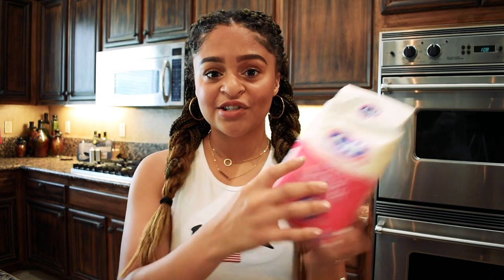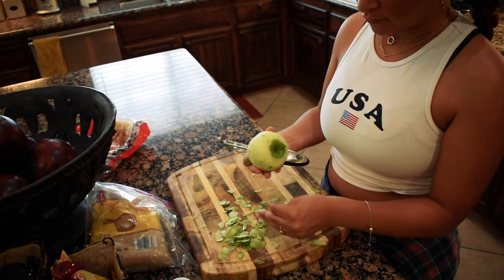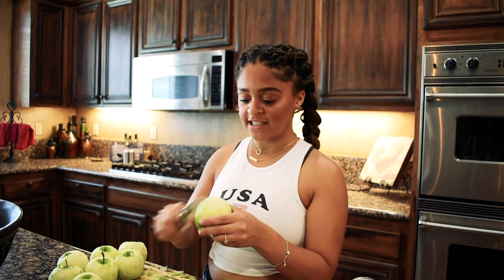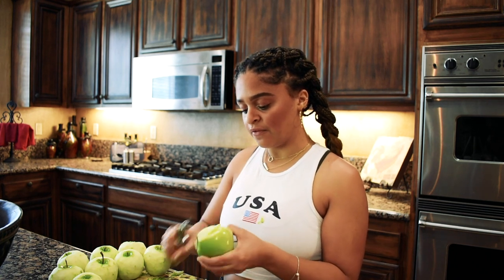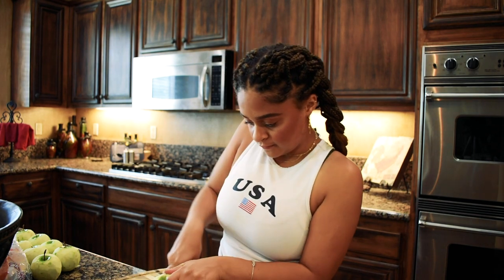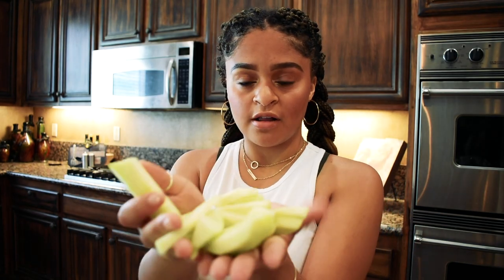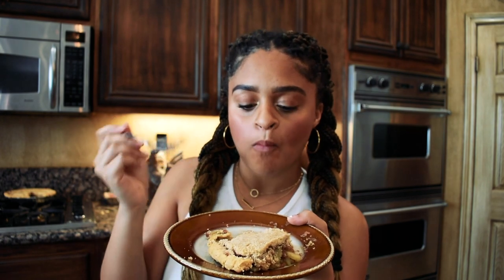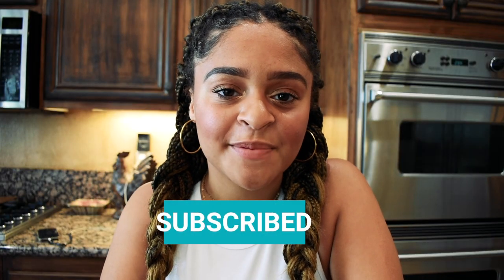Super Easy and Delicious Dutch Apple Pie Recipe | Baking with Braya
Hi everyone!🌿

Today is another installment of Baking with Braya! We are making Dutch apple pie from scratch with ingredients that are easily found! This recipe was so delicious and easy to make! It took about 3-4 hours in total for prep time and cooking! Give it a try and let me know how it went in the comments!

I hope this was helpful for all of you!

✨Poshmark: @brayaj

COMPANIES//
If you are a business, company or someone interested in working with me or wanting me to review your product please email

Philippians 4:8 🌿
"...whatever is true, honorable, just, pure, lovely... think on these things,"